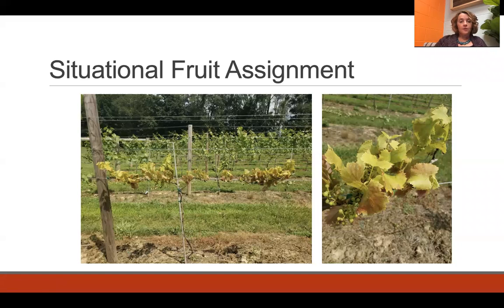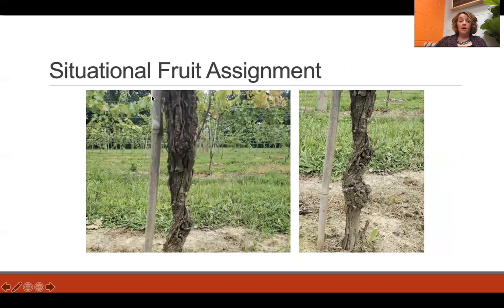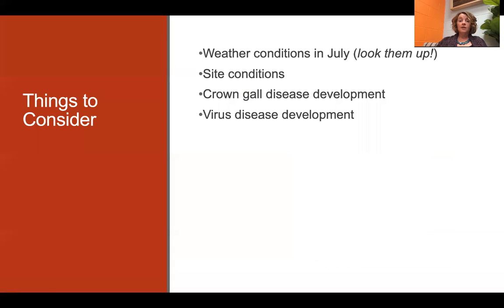Situational Assignment Fruit Diseases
Situational Assignment Grape